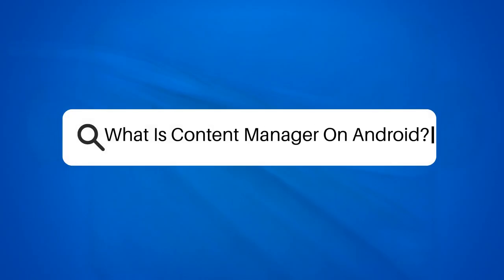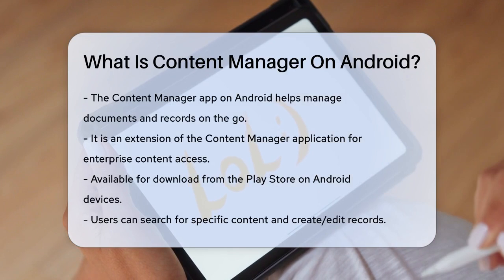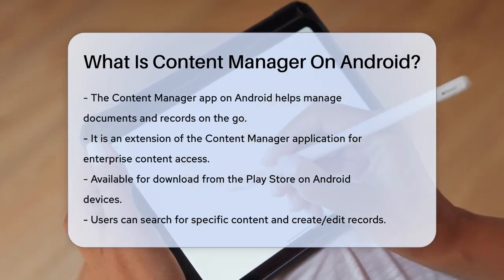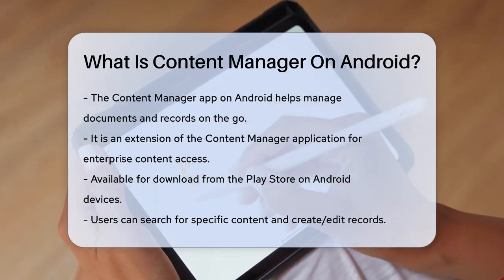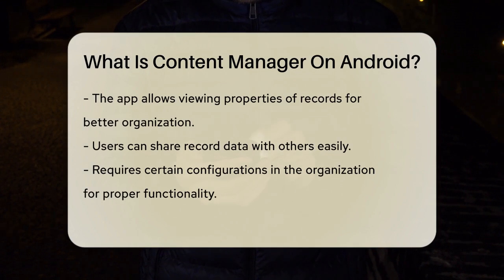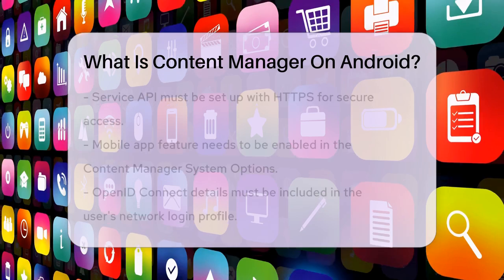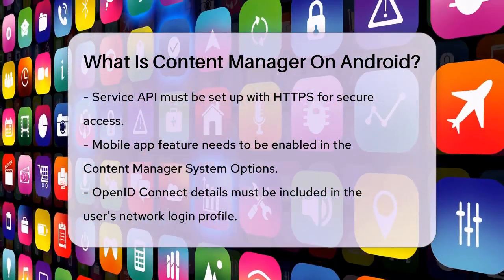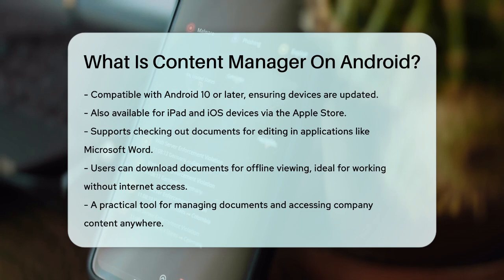What Is Content Manager On Android? - Be App Savvy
What Is Content Manager On Android? In this informative video, we'll take a closer look at the Content Manager app on Android and how it can streamline your document management tasks. This app is designed specifically for accessing and managing enterprise content directly from your smartphone or tablet, making it an essential tool for professionals on the move. We will discuss the key features that the app offers, including the ability to search for specific content, create and edit records, and view record properties.

Additionally, we will guide you through the necessary configurations required by your organization to use the app effectively. You’ll learn about the compatibility requirements, ensuring that your device is ready to support the app’s functionalities. We will also highlight how the app allows for document editing using familiar applications like Microsoft Word and the convenience of offline access to documents.

Whether you're a business professional looking to manage your documents efficiently or someone who needs quick access to your company's records, the Content Manager app is a practical solution. Join us in this video to discover how this app can simplify your workflow and keep you connected to your essential documents anytime, anywhere.